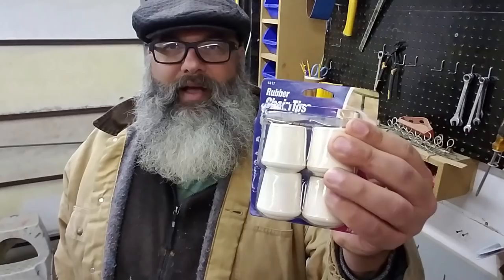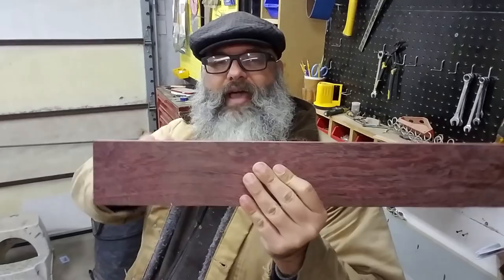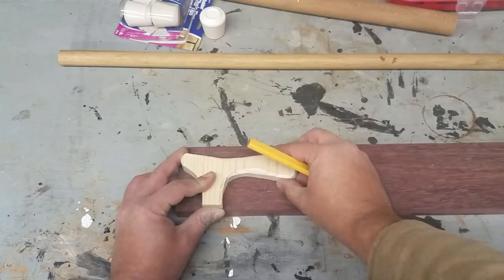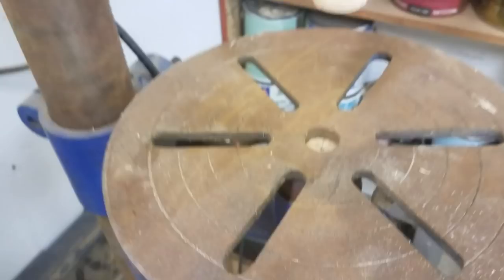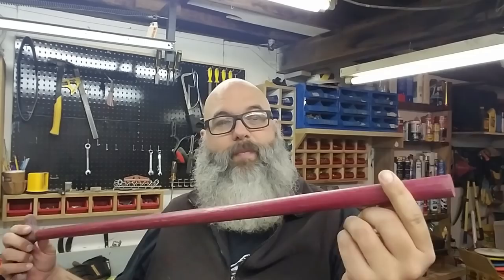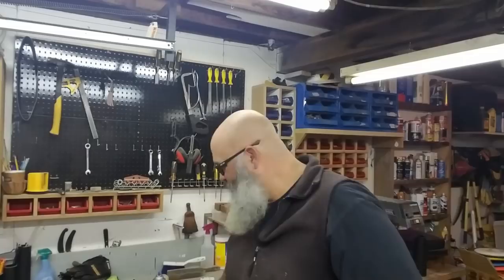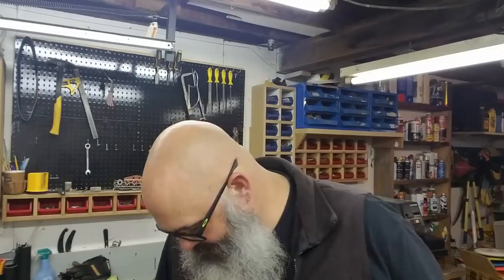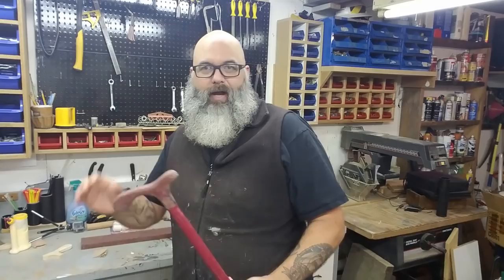A No Lathe Cane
Hey All,

In this video, I'm showing you how I made a pretty easy cane for my mom. The shaft is made from a broom stick and the handle is made from Purple Heart wood. I show you how I cut and shape the handle using my band saw and a belt sander for most of the project.

If you are interested in my other YouTube channel of my Art and Murals, click here!!